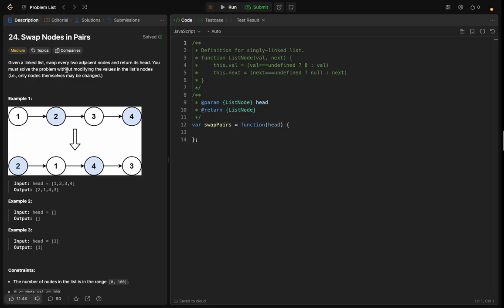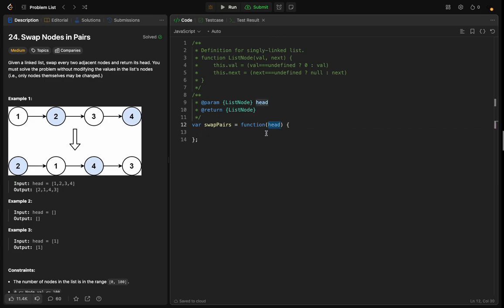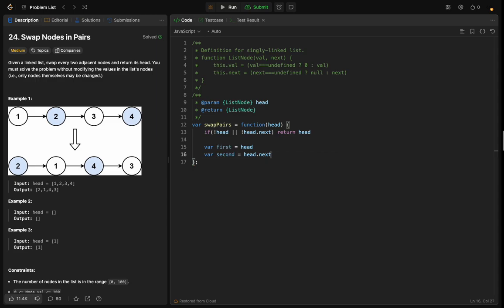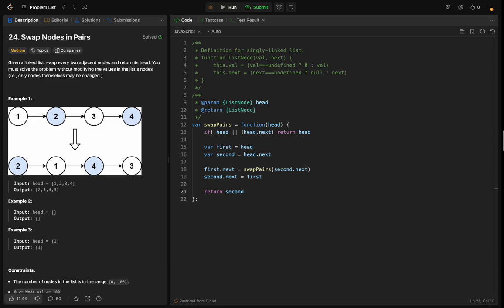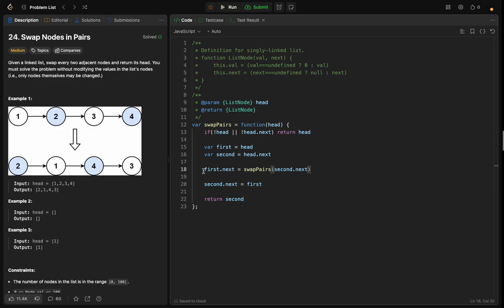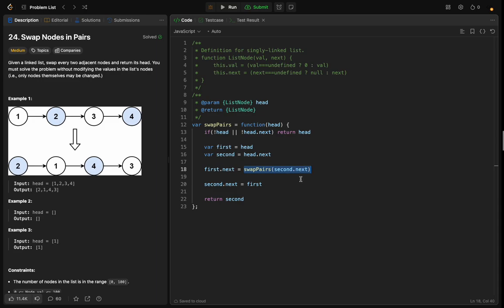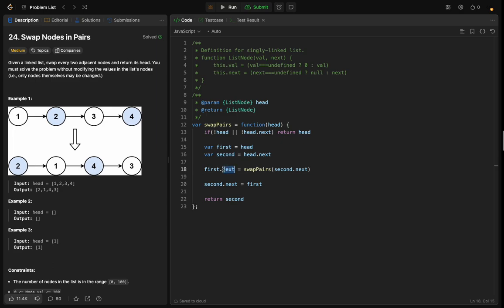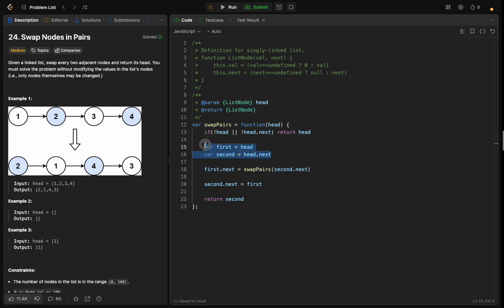24. Swap Nodes in Pairs | Approach 1: Recursive Approach | O(N) | Leetcode | Medium | Javascript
Explanation of each step:

Check if the head of the linked list is null or if there's only one node left (head.next == null). In such cases, no swapping is needed, so we return the head as it is.

Create two variables, firstNode and secondNode, to represent the nodes that will be swapped.

Perform the swap operation:

Set the next pointer of firstNode to the result of swapping the remaining nodes (swapPairs(secondNode.next)).
Set the next pointer of secondNode to firstNode, effectively swapping their positions.
Return secondNode as the new head of the modified linked list. This step ensures that after the first pair is swapped, the new head becomes the second node.

The algorithm uses recursion to swap pairs of nodes in the linked list, and it continues this process until it reaches the end of the list or encounters a single remaining node. Each pair of nodes is swapped, and the modified list is built step by step.